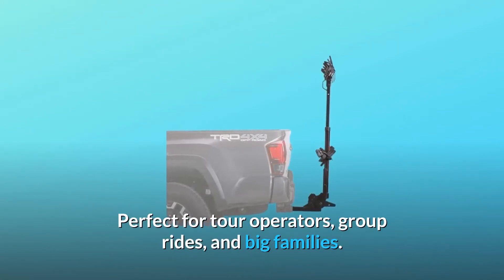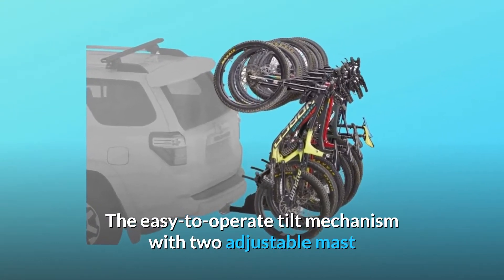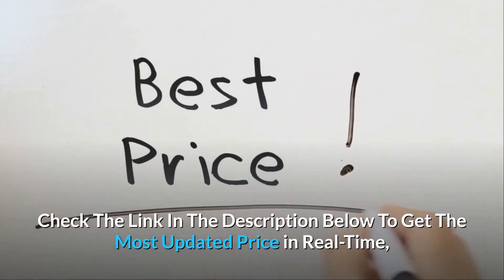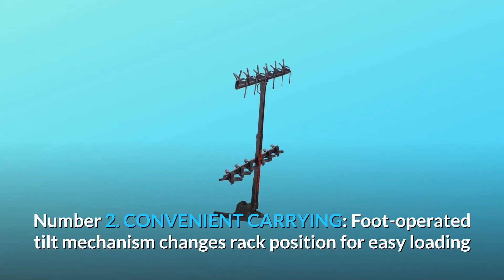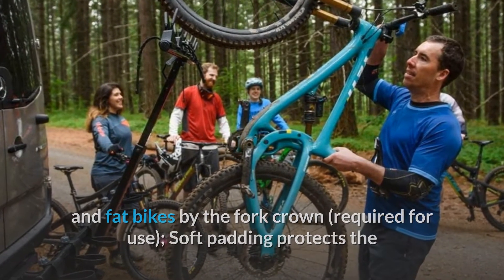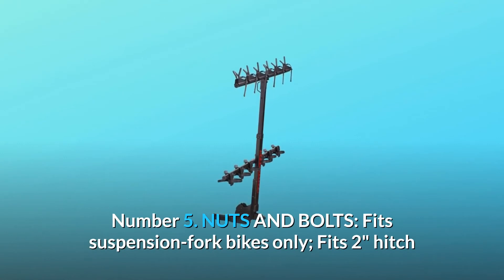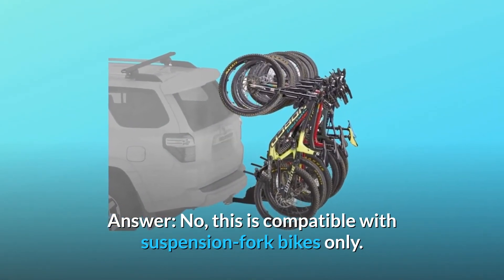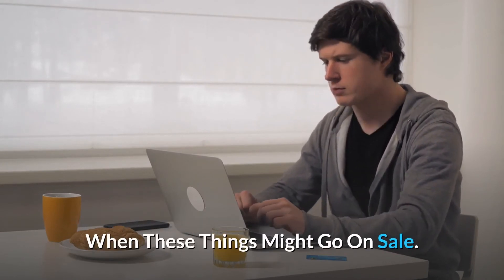YAKIMA Hangover Vertical Hitch Rack for Suspension Fork Bikes 6 Bike Review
Check Amazon's latest price (These things might go on Sale)

Tour owners, party rides, and large families would love it. Yakima's first-ever vertical bike rack is made of heavy-duty steel and can easily transport up to six mountain bikes to the trailhead. To meet the challenging Yakima requirements, we built and tested it in the lab and on the track. The simple tilt system with two adjustable mast angles keeps your bikes from colliding with your vehicle, truck, or SUV, and allows loading and unloading your bikes a breeze. The HangOver, which comes in 4- and 6-bike versions, has a vertical orientation that allows it to transport more bikes in less volume.

Number 1: LESS SPACE, MORE BIKES: Made of heavy-duty steel with a vertical orientation; transports up to 6 bikes with suspension forks in the smallest amount of space possible, eliminating the need for several racks or trucks.

Number 2: Fast LOADING AND UNLOADING: Foot-operated tilt mechanism controls rack position for easy loading and unloading; Tilts down and out of the way for easy rear-of-vehicle access while bikes are not loaded.

Number 3: SUPPORTS AND PROTECTS: The fork crown securely supports and protects bikes and fat bikes (which is necessary for use). The finish of the fork is protected by soft padding; Bike wheelbases of different lengths are accommodated by the rotating wheel cup.

Number 4: BETTER GROUND CLEARANCE: 3 mast height positions for better ground clearance and loading ease; 3 mast angles to prevent bike-tire collision with the car.

Nuts and Bolts Number 5: Suspension-fork bikes only; 2" hitch receivers only; HitchLock included; Built-in bottle opener

Frequently Asked Questions:

Issue 1: Can this fit on a mountain bike with a rigid fork?
No, this is only compliant for bikes with suspension forks.

Second question: will this rack accommodate 29ers?
If they have a suspension fork, the answer is yes.

Searches related to YAKIMA Hangover Vertical Hitch Rack for Suspension Fork Bikes 6 Bike Review

YAKIMA Hangover Vertical Hitch Rack for Suspension Fork Bikes
YAKIMA Hangover Vertical Hitch Rack
Hitch Rack for Suspension Fork Bikes 6 Bike
YAKIMA Bike Rack
YAKIMA Hangover Vertical Hitch Rack for Suspension
YAKIMA Hangover Vertical Hitch Rack Review